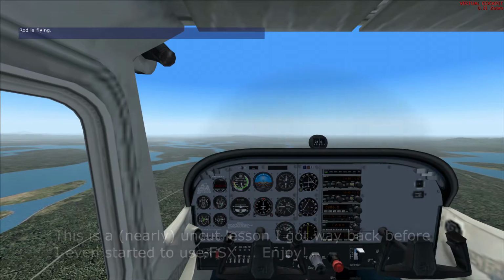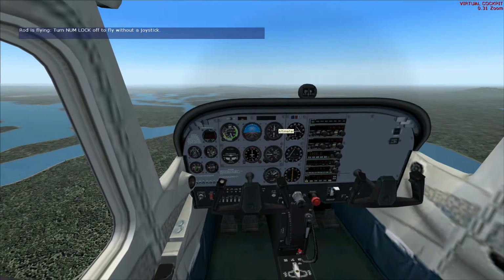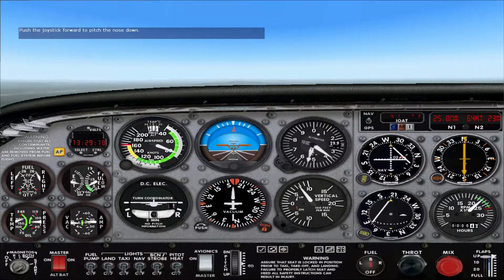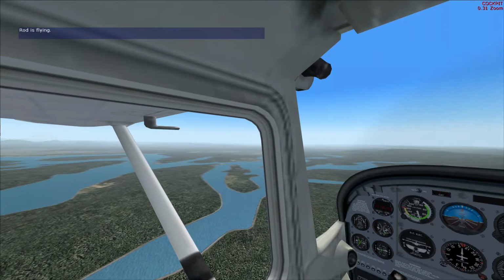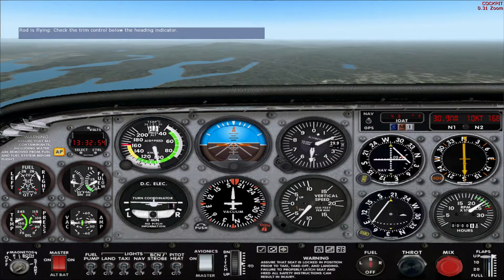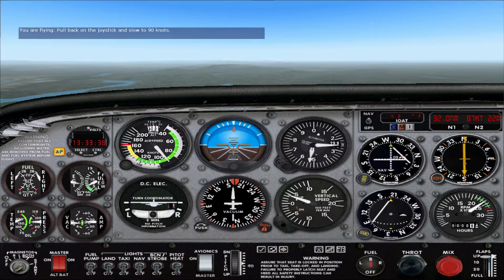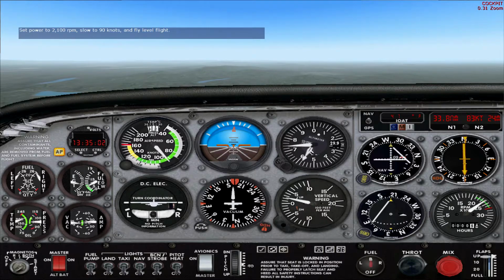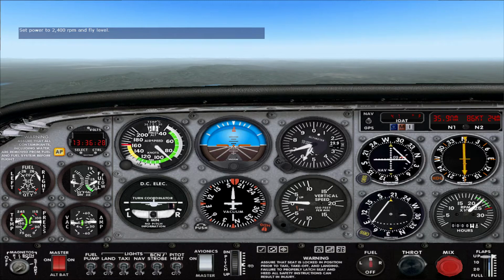Recreating My First EVER Flight Lesson in Flight Simulator 2004 with Rod Machado! (near-uncut)